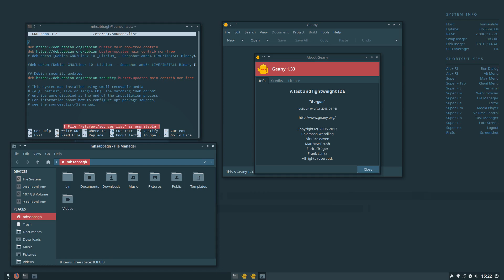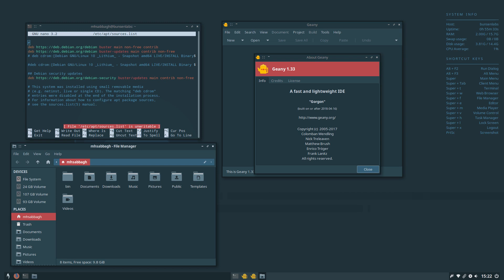Bunsen Labs Linux, a unique distribution.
This is a really unique distro I have never come across or used before.